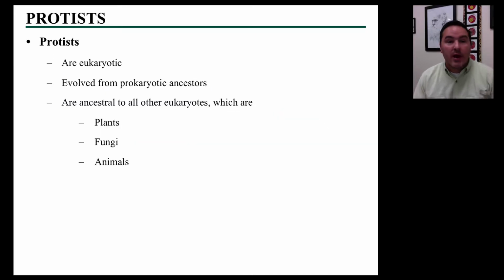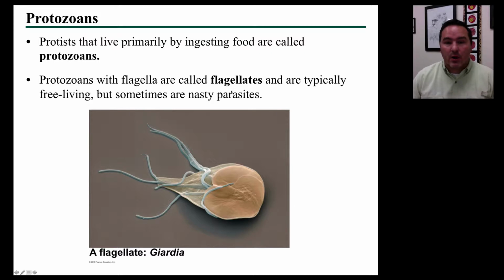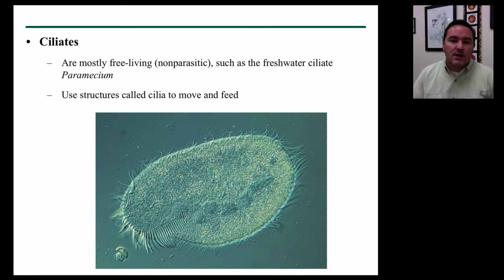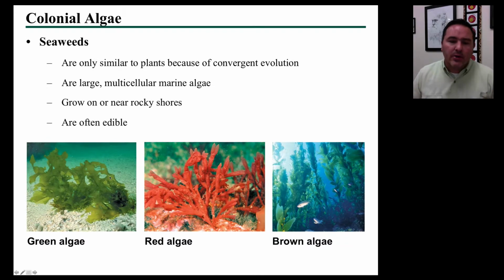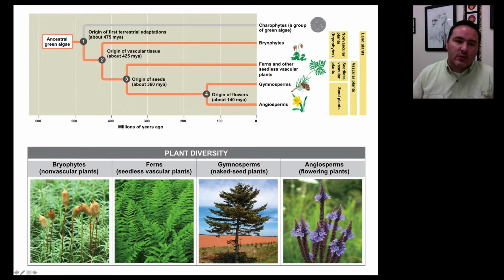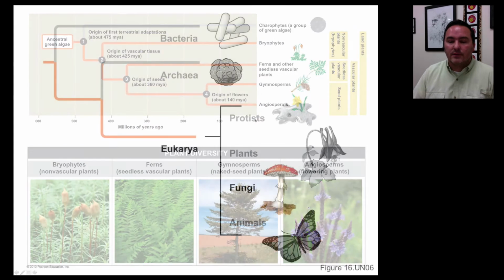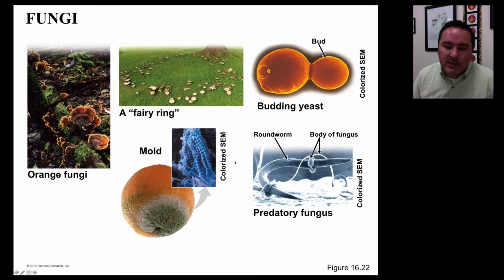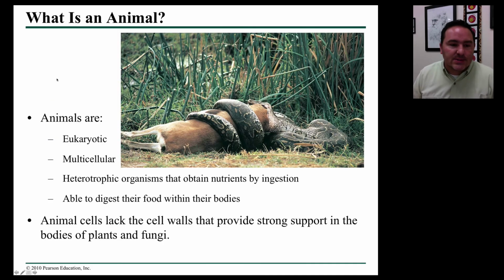Tree of Life - Part 3